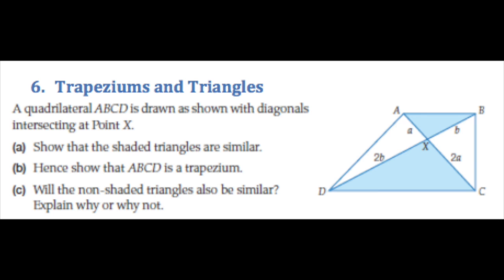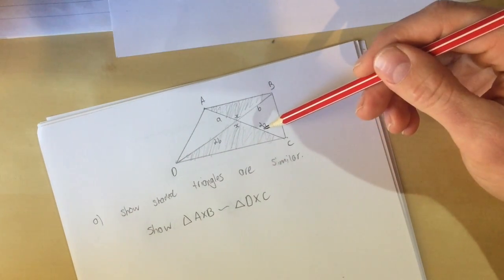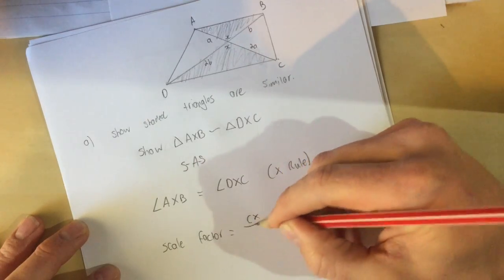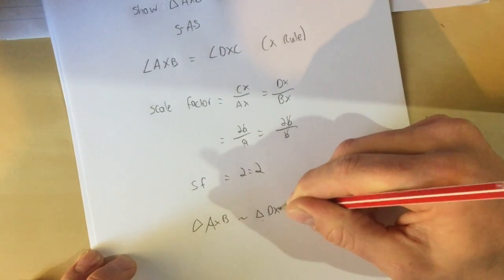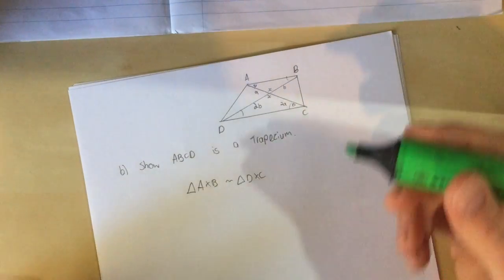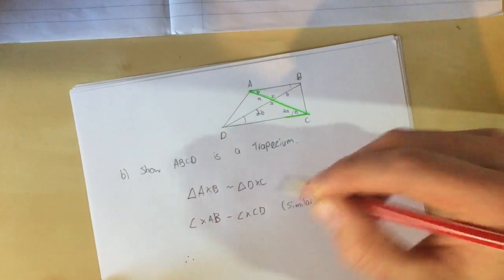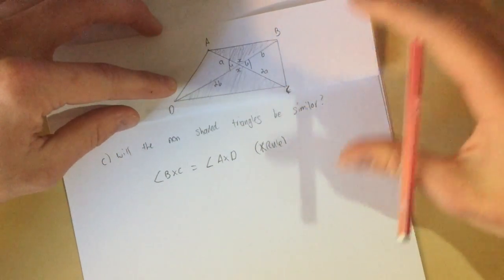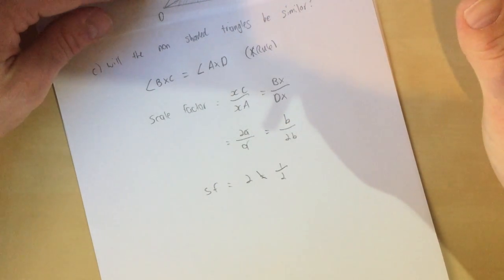James Miller - CRB207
This video is about CRB207